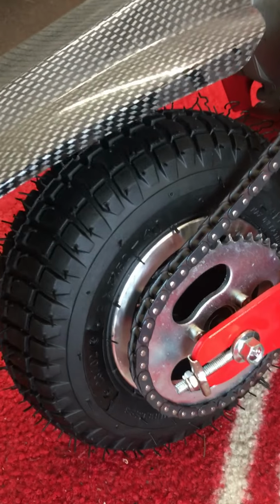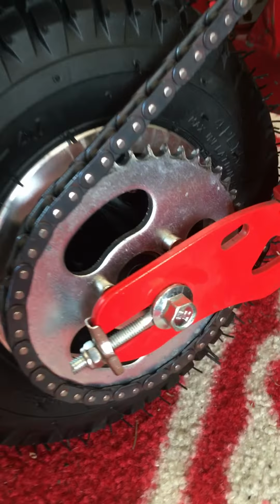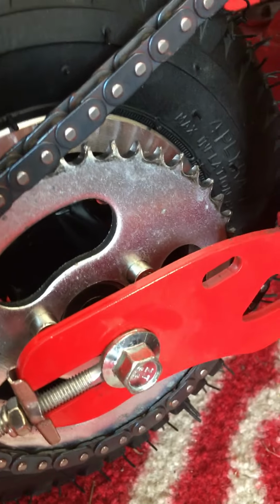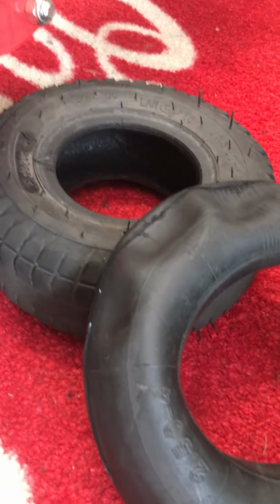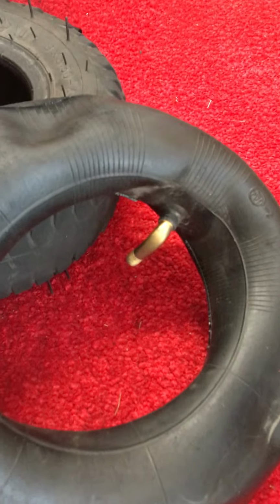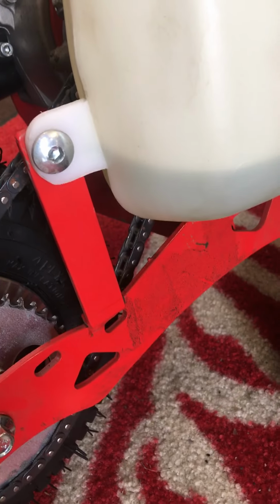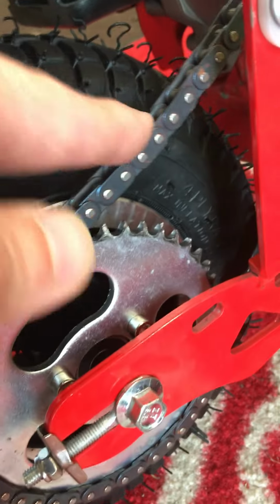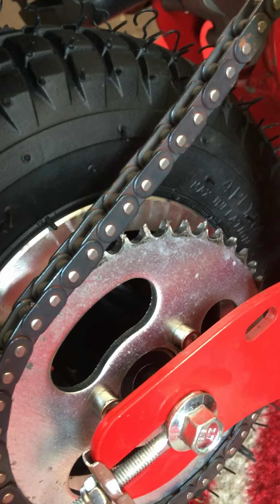Scooter Tire & Tube Install Tricks and Tips for Installing, Ebike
Americancycle.com Bike Mechanic Tips and Tricks. Mechanic speaking has 40 years bicycle repair experience.
Learn how to install a tire and tube on your scooter or escooter. This was a motorized gas scooter repair, but this video may help on e-scooters or electric bike too. This is a fairly common way to replace tubes on a ebike. The other way to fix a scooter tire is to use tire levers to pull the tire on and off the rim. This is much more difficult and you can break the electric system if you are not experienced in this type of bike service. If you break a wire the scooter or ebike is pretty much a total loss.
BMX Racing, Freestyle, Dirt Jumping, BMX Parts, BMX Bikes, Videos, Mountain and Road Bikes.
Support small business so we can continue you to help you guys.

American Cycle has been selling bikes and bike parts worldwide since 1981. The owner is very knowledgeable and can answer most all your technical questions. Call, email or text anytime.

The owner is also highly skilled in bicycle mechanics and bike repair. He started doing bike sales and bike repairs in 1981. The shop grew fast and got into the mail order business during the BMX freestyle revolution. You will find videos here on the Youtube channel that contain how to bike repair videos. We show you how to fix or repair your BMX bike, Mountain, Road or ebike. We also service electric scooters. Ebike replacement batteries, motors and other parts for your bike are for sale on our website.

The owner is familiar with all the top best selling brands of BMX, MTB, Gravel and Road bikes so fell free to ask questions on what parts are best for your particular bike build.

Cycling is a heathy fun sport so get your bike rolling and go for a ride with your friends or girlfriend. Bicycling causes very little pollution to Mother Earth.

Enjoy your life, stay healthy and Ride.